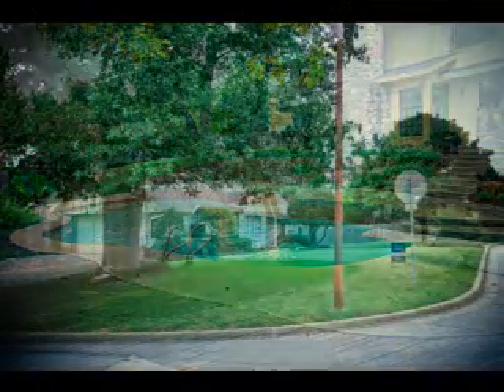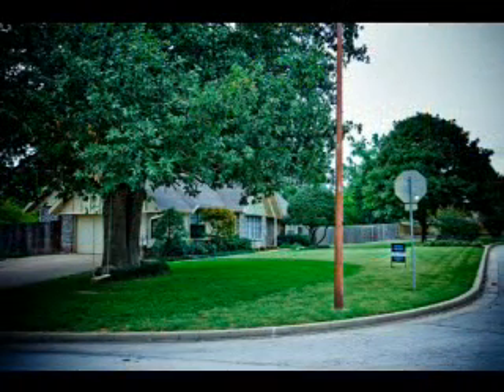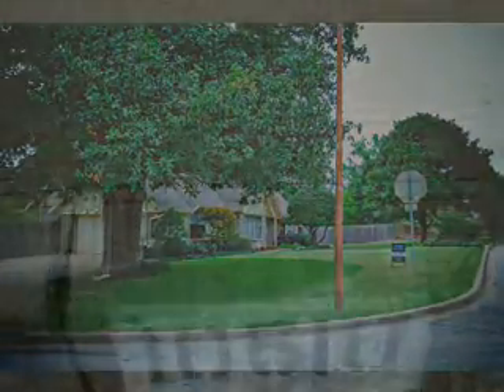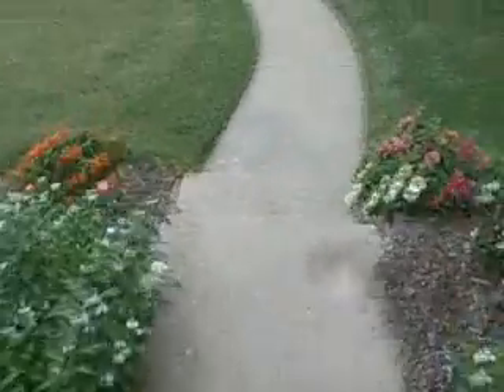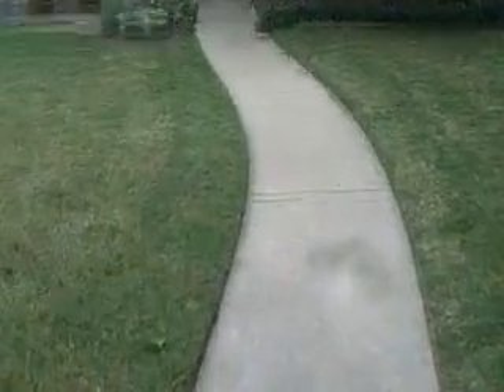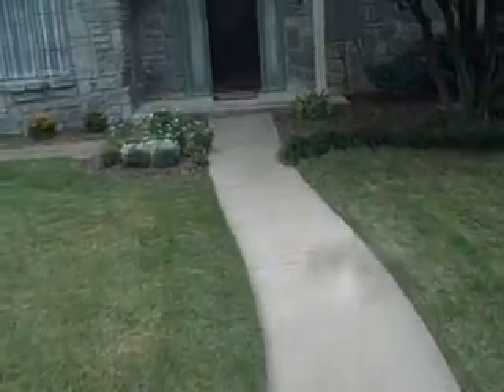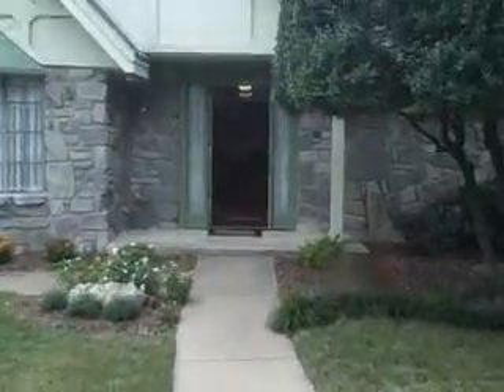10510 S. Sandusky Ave. Tulsa - Tulsa Realtors - Tulsa Home For Sale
Fabulous home with the latest updates and modern features (including a pool). Offering a new home feel in a well-established neighborhood with mature trees.

Fears & Clark Realty Group - Combining innovative vision & marketing concepts with experience and attention to detail, Fears & Clark Realty Group are proven leaders in their field, ready to deliver results for your real estate. Call today to buy or sell your real estate fast.